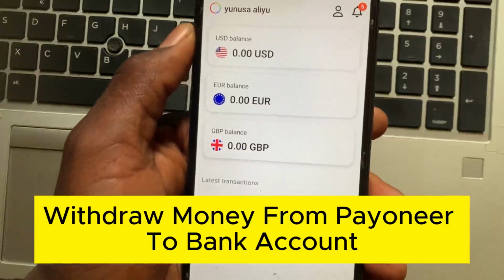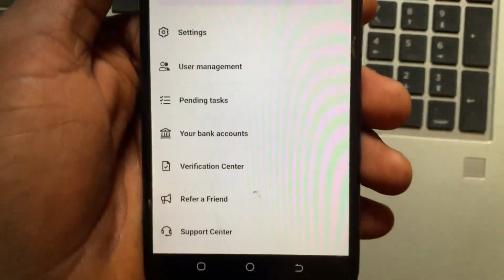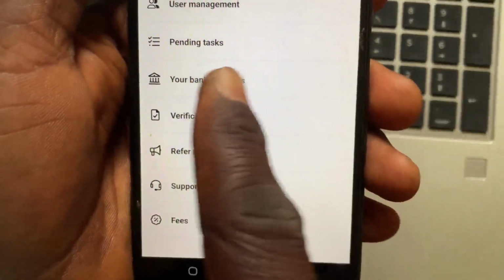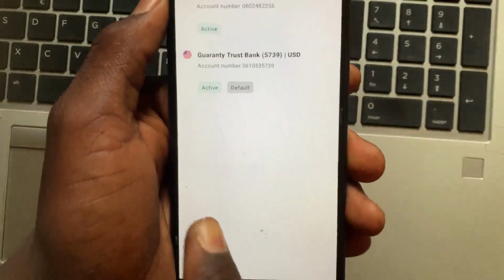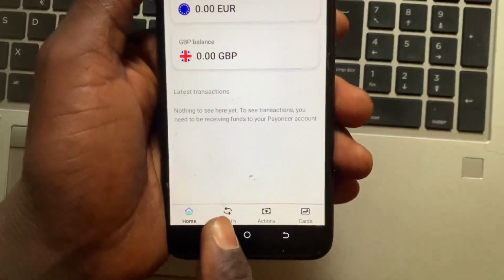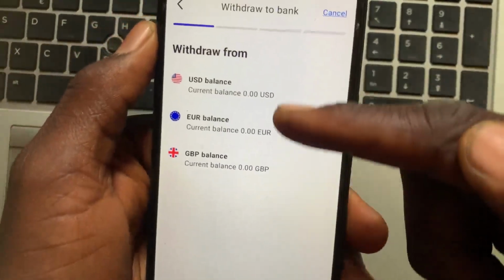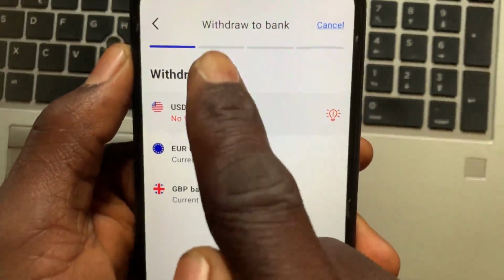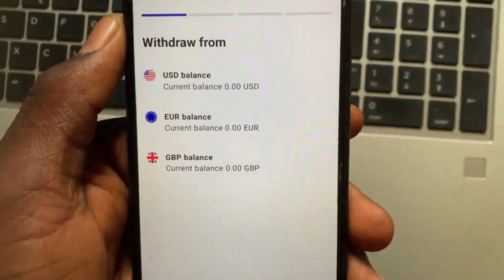How To Withdraw Money From Payoneer To Bank Account – Step-By-Step Guide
Need to withdraw money from Payoneer to your bank account but don’t know how? In this tutorial, I’ll show you exactly how to withdraw money from Payoneer in just a few simple steps. Whether you’re a freelancer, business owner, or online earner, learning how to withdraw money from your Payoneer account is essential for accessing your funds.

This video covers everything you need to know about Payoneer withdrawal to a bank account, including setting up your Payoneer account, linking your bank, and completing a smooth Payoneer to bank account transfer. If you’re wondering how to withdraw money from Payoneer to a bank account quickly and with low fees, this guide is perfect for you!

By the end of this video, you'll have a complete understanding of how to withdraw money from Payoneer to your bank account hassle-free.

📌 Watch now and start withdrawing your Payoneer funds easily!